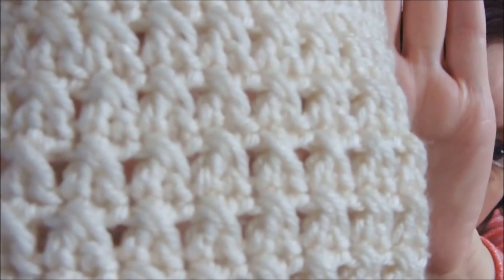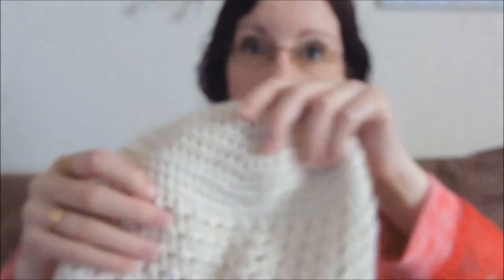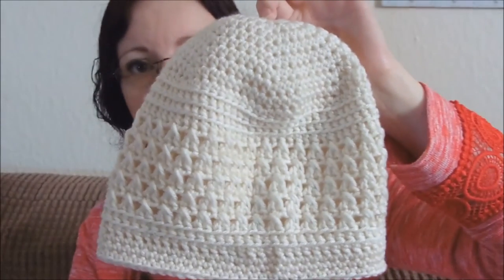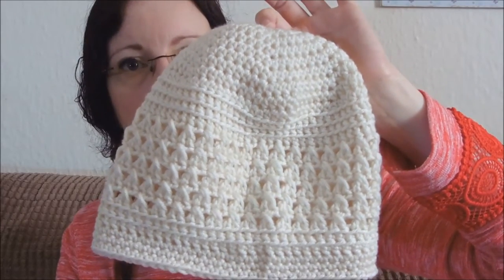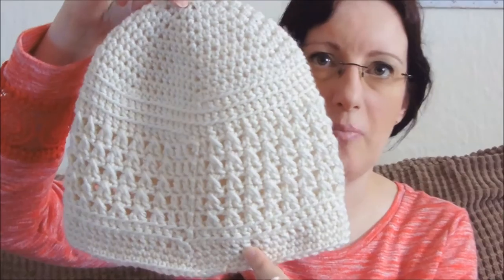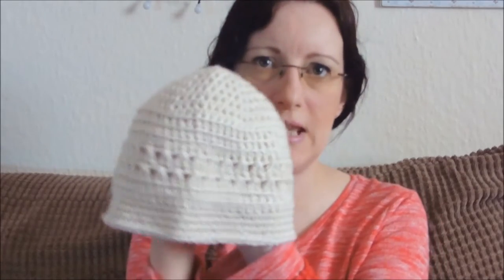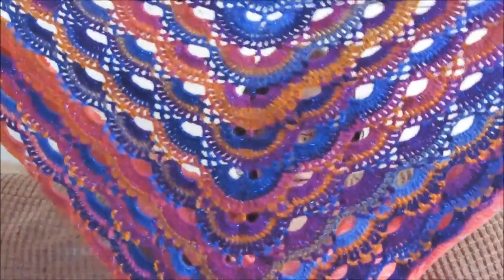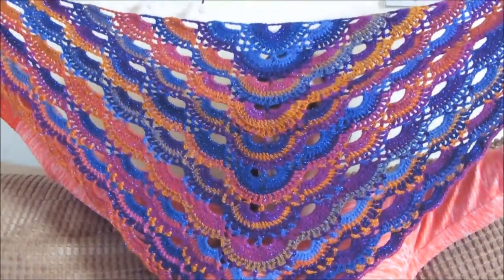Vlog 22 - Virus Shawl and Hats (for Woolly Hugs)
Karen shares her latest completed crochet projects, a virus shawl and hats for the Woolly Hugs charity